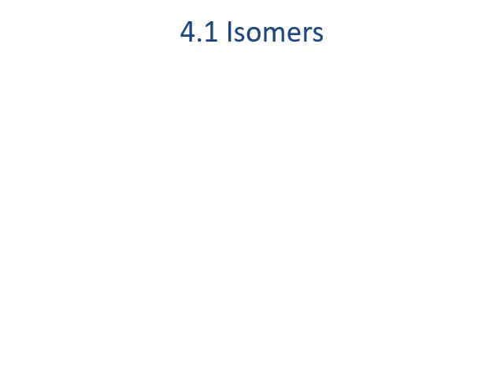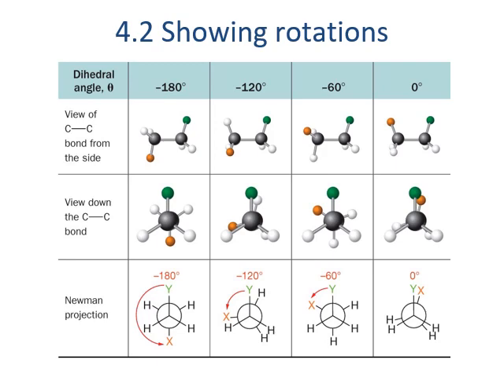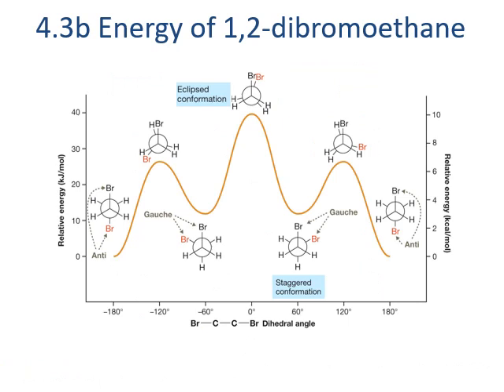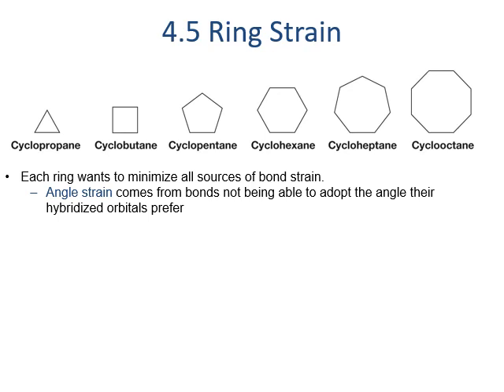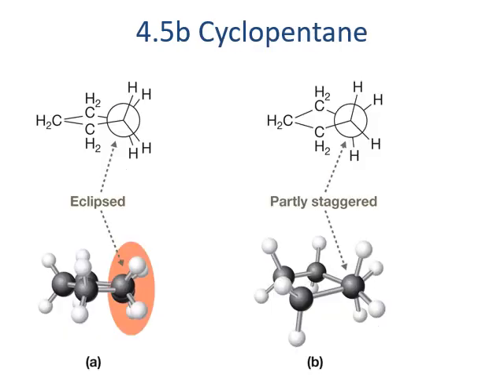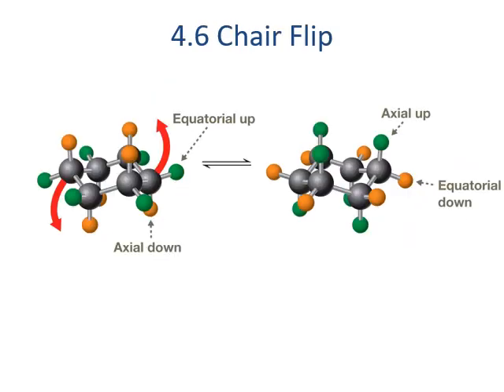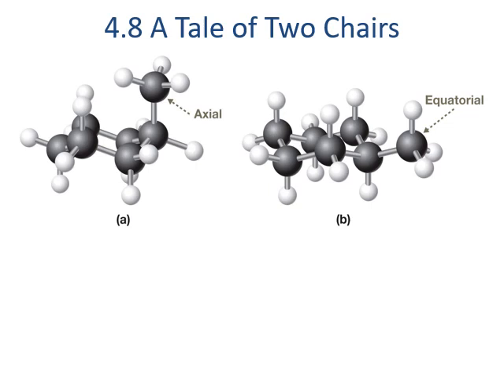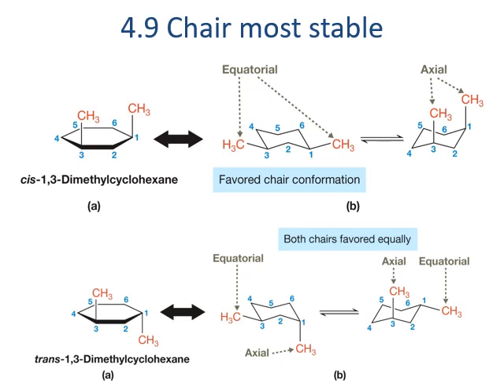205 Ch 4 1to4 9 Conformational isomers and assessing strain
Organic Chemistry 1 video for Conformational Isomer Stability based on Joel Karty's "Organic Chemistry: Structures and Mechanisms" Chapter 4.1-4.9